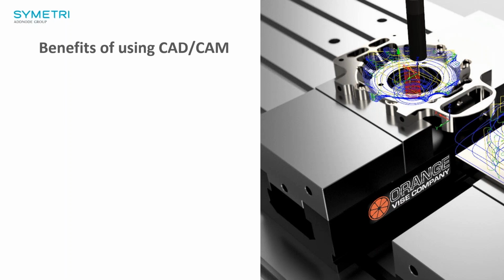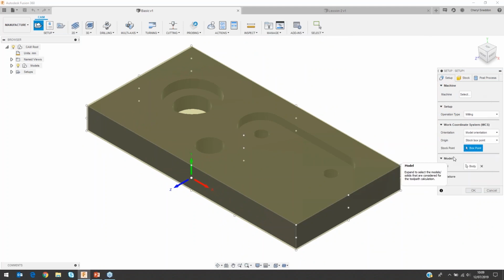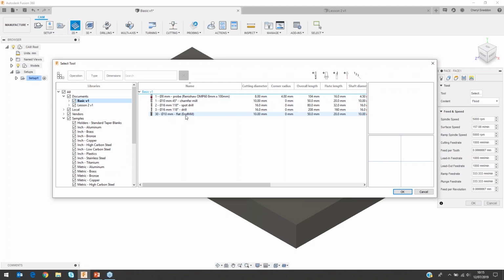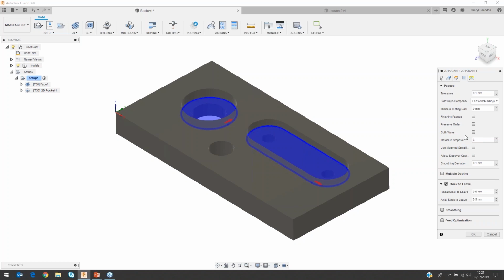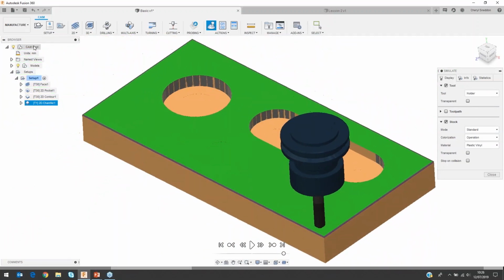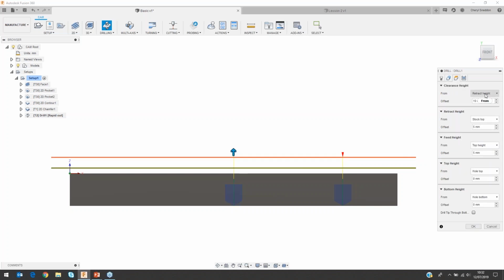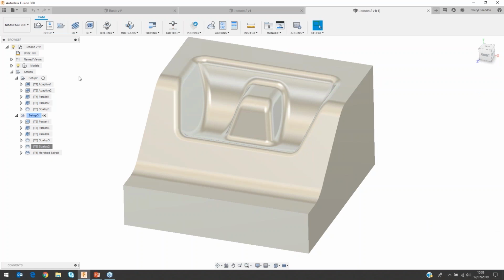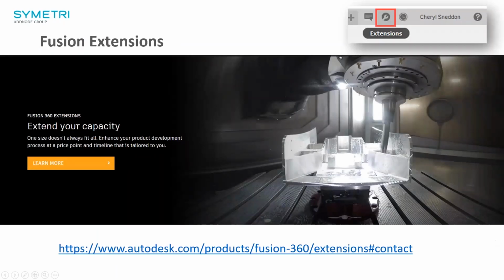Recorded webinar: CAM Conundrum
View the webinar that focuses on the CAM capabilities within Autodesk Fusion 360 including how to start a CAM project and setting up a new CAM Job.